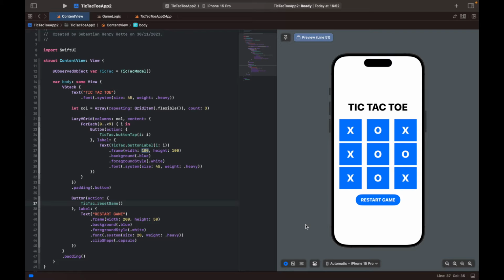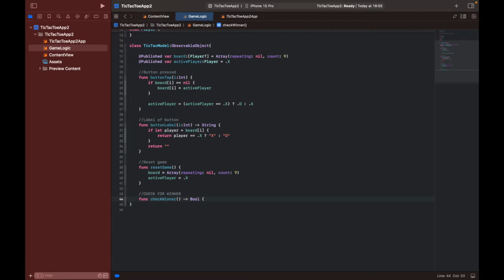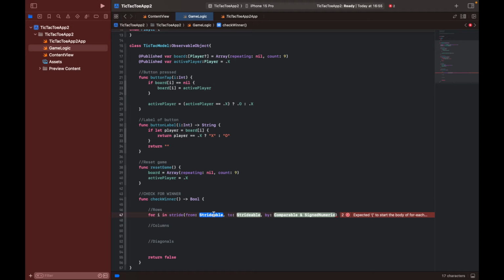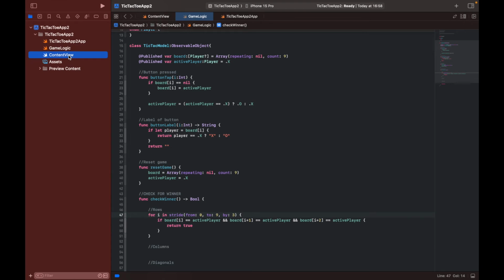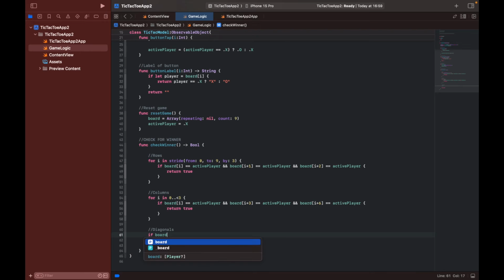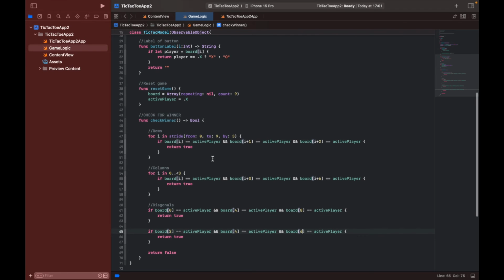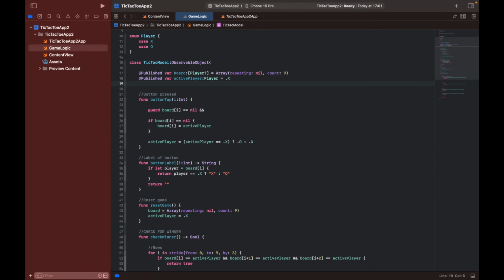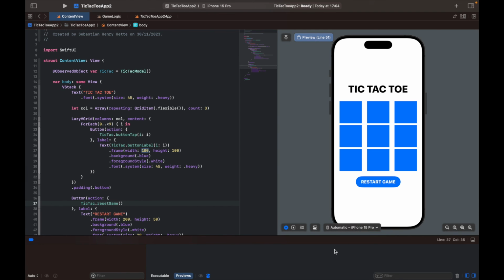How To Create A Tic Tac Toe Game in Xcode 15 (SwiftUI) - Part 2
Welcome to the second part of the TicTacToe game tutorial! In this video we will creating our own TicTacToe App in Xcode 15 using SwiftUI.